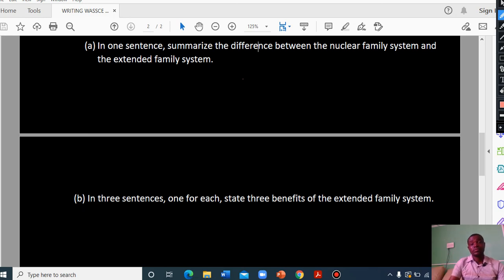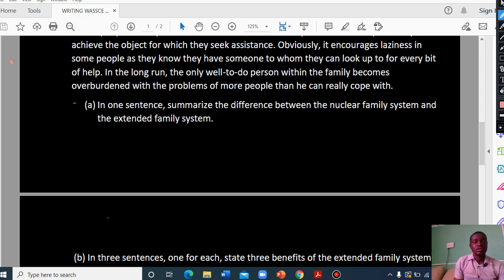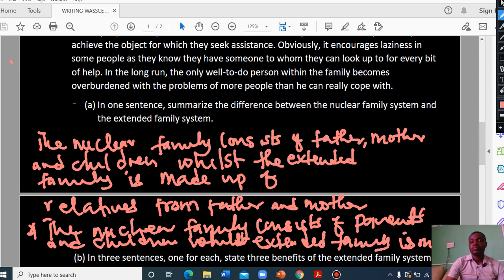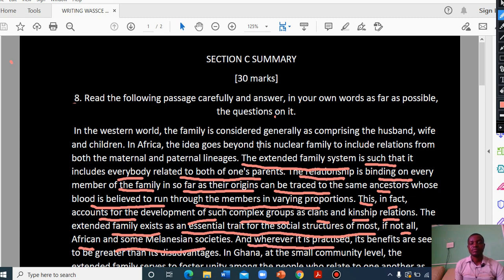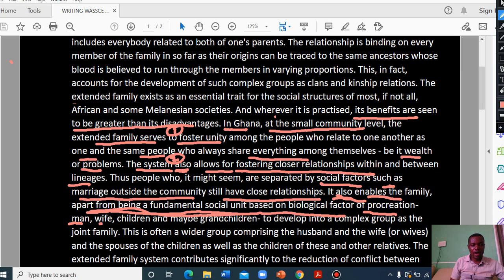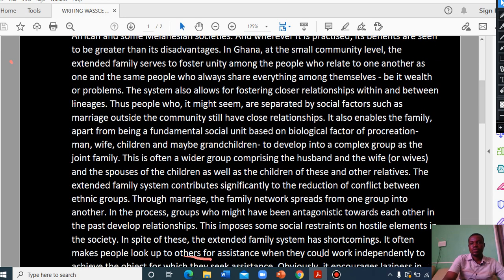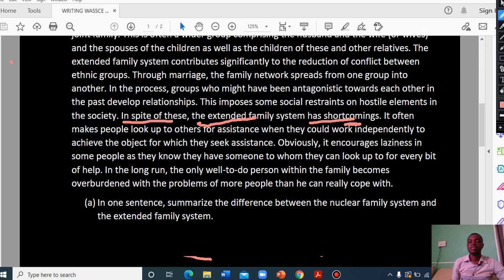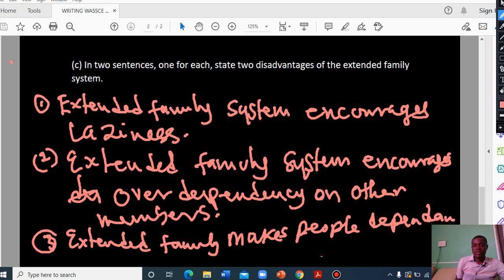PRACTICE WRITING SUMMARY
This lesson will help students to practice WASSCE summary